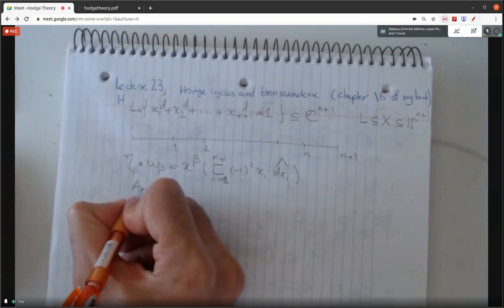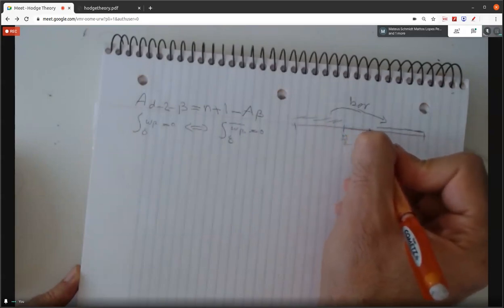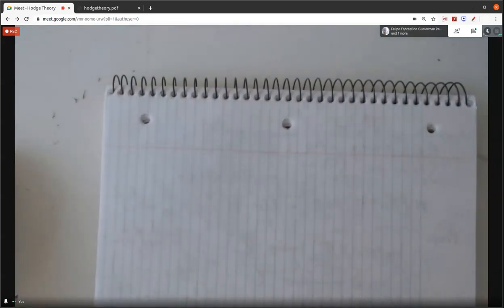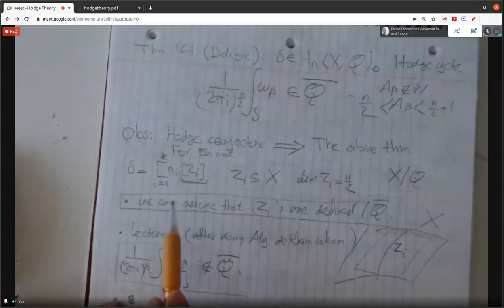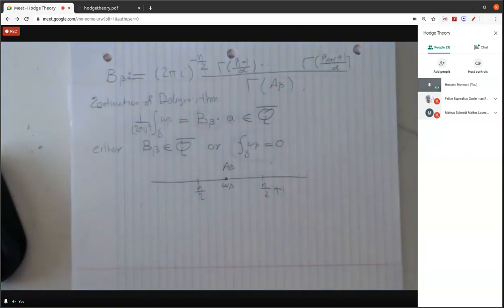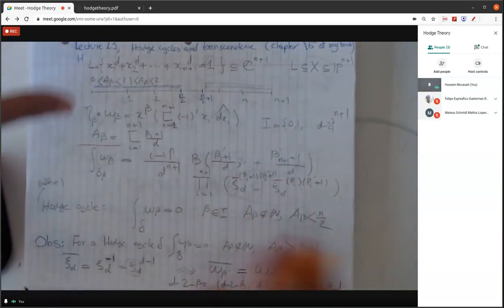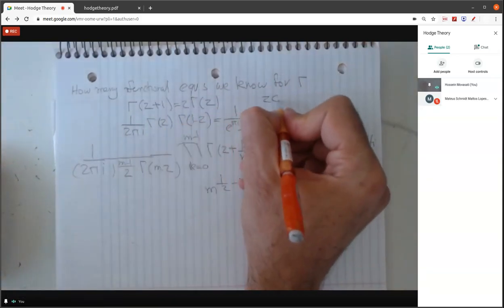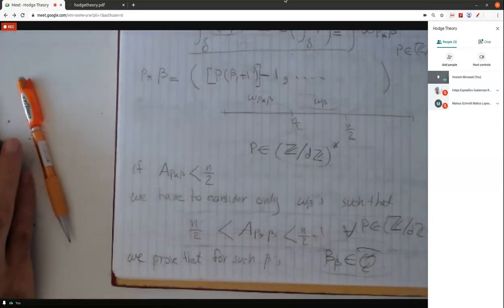Programa de Doutorado: Teoria de Hodge - Aula 23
Aula 23: Periods of Hodge cycles for Fermat variety.